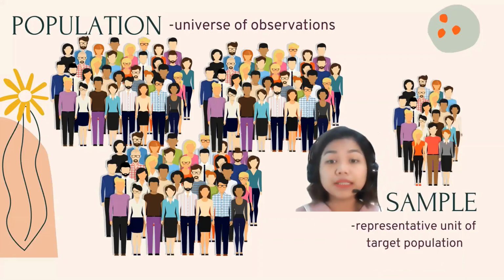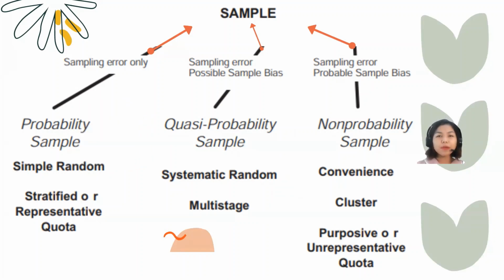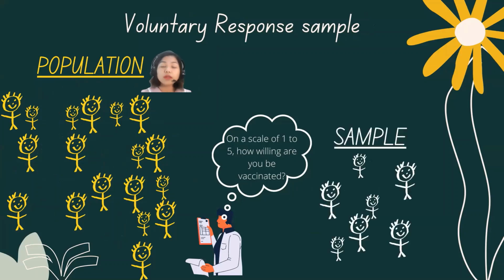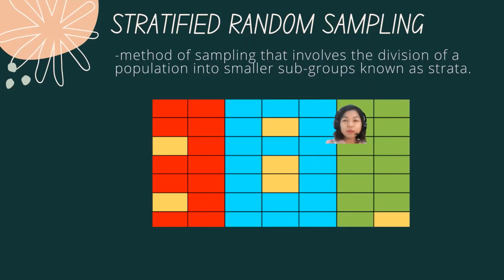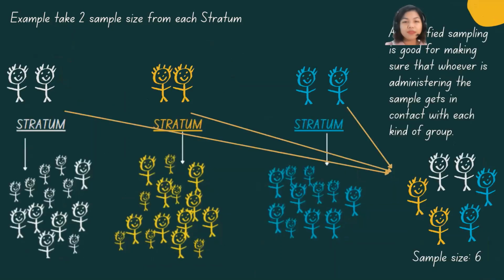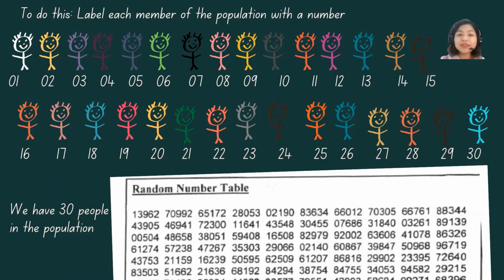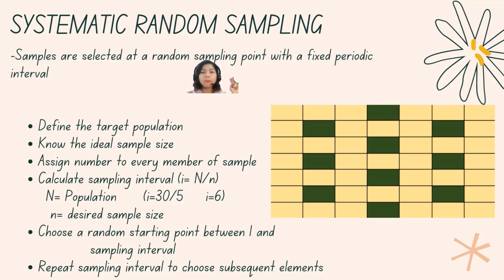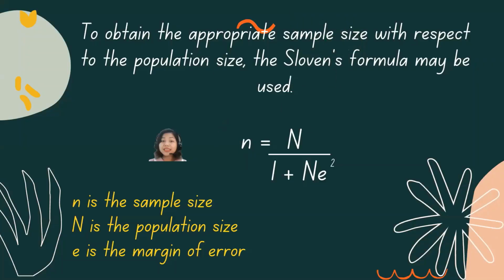Sampling Techniques and Sample Size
Error: 6:26 It should be Non probability instead of Probability